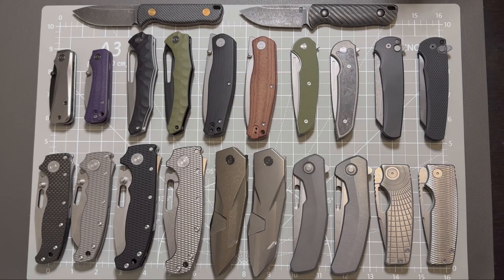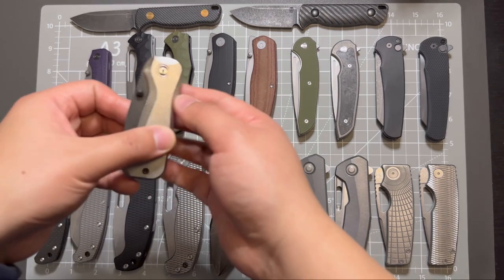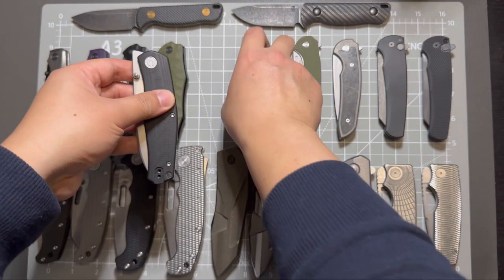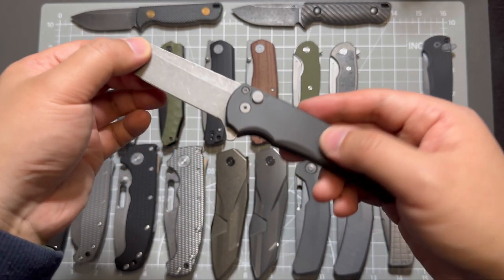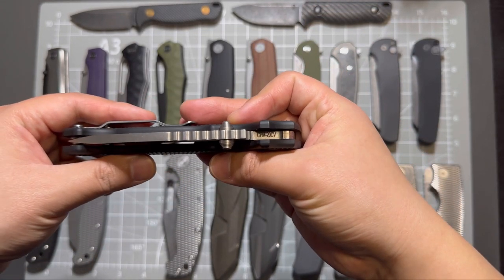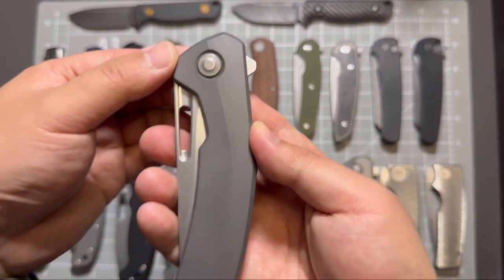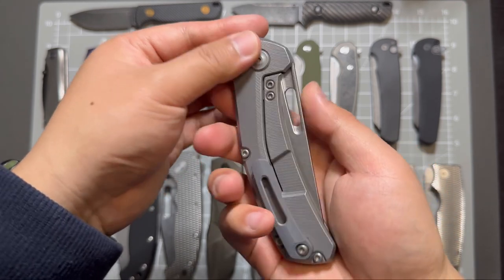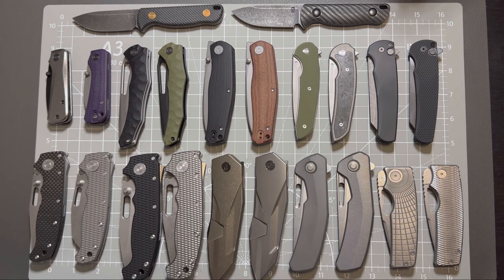Two are Better than One - Part of My Knife Collection in Pair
To thank all of you who have been supporting my channel, I want to say thank you! That’s why I made this special knife collection video.